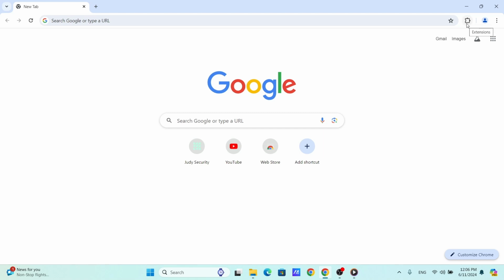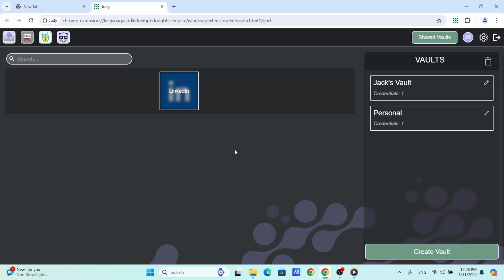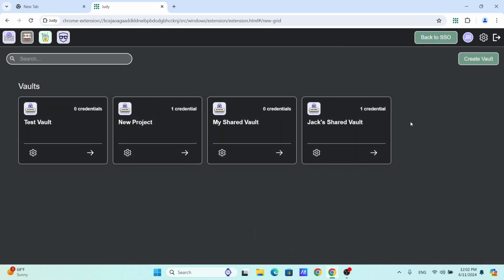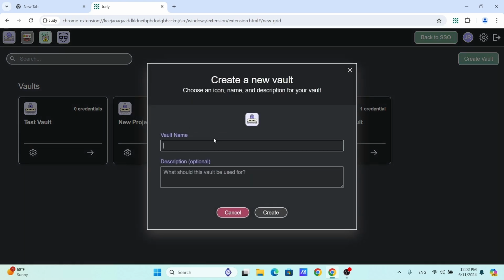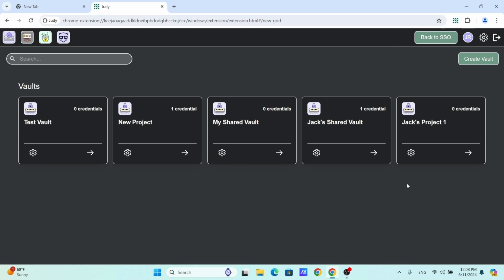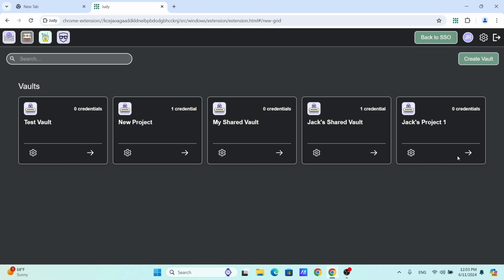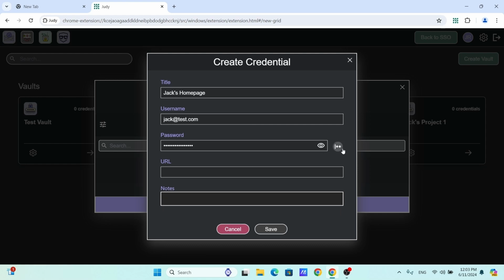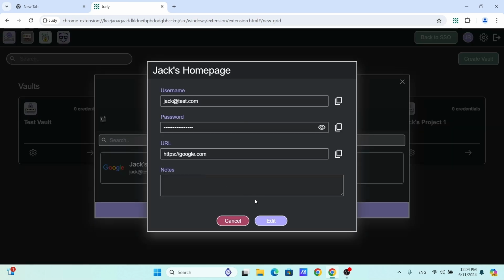Judy Security - Shared Vaults Tutorial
A tutorial on how to use the Shared Vaults feature of Judy Security's all-in-one cybersecurity platform for small and midsize businesses.